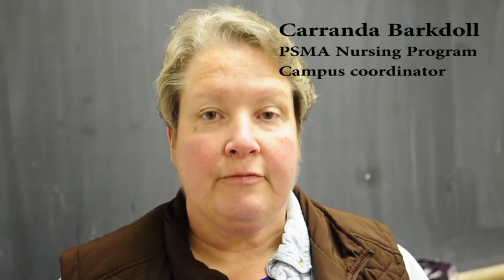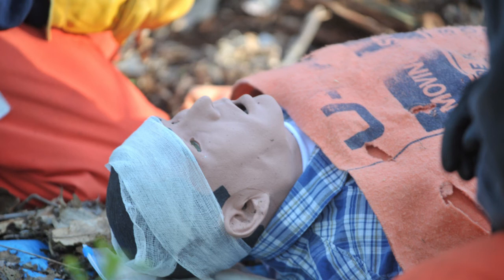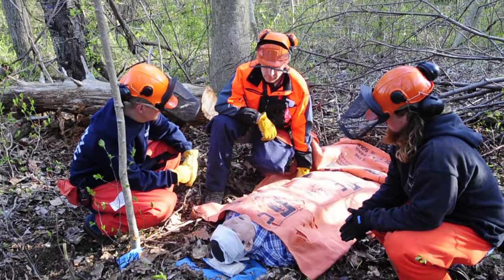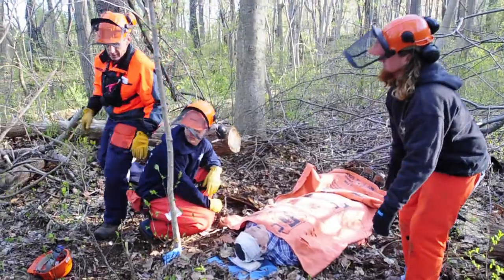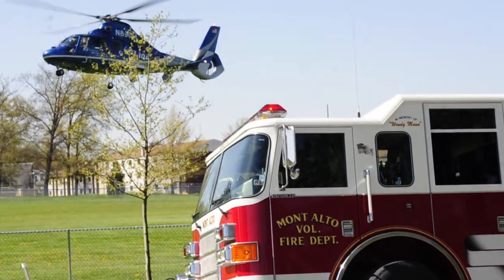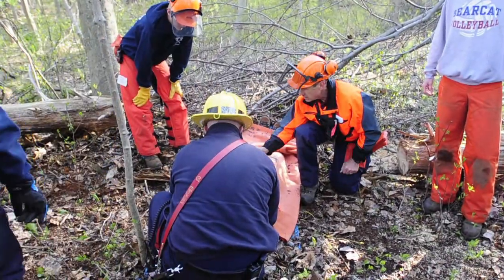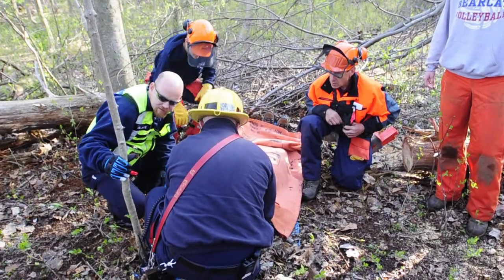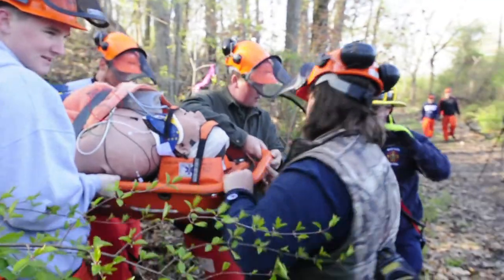Rescue mission at Penn State Mont Alto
The nursing and forestry students teamed up to complete the rescue mission of an injured test subject in a wooded area at Penn State Mont Alto.